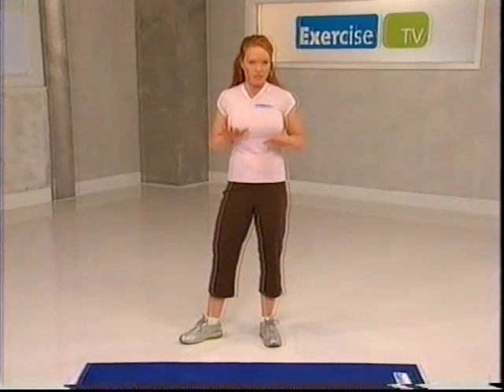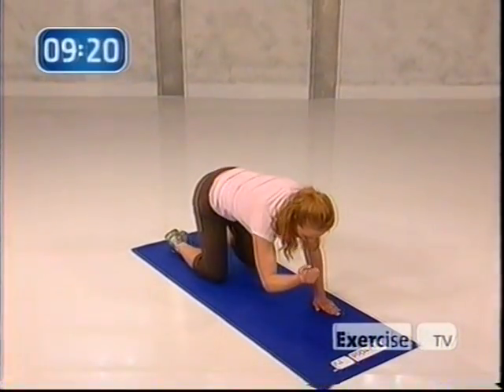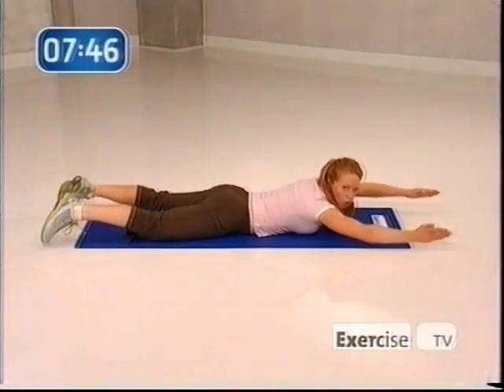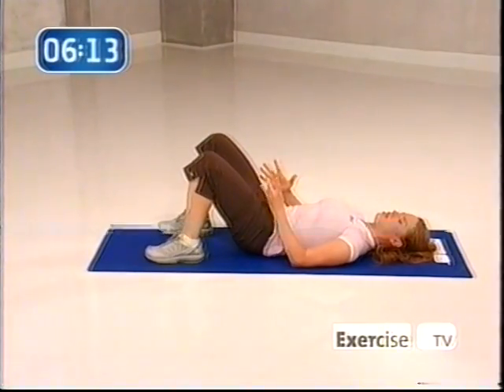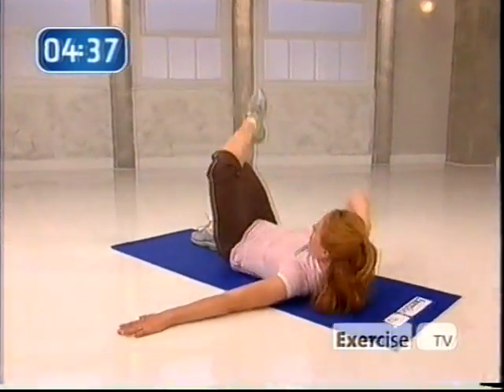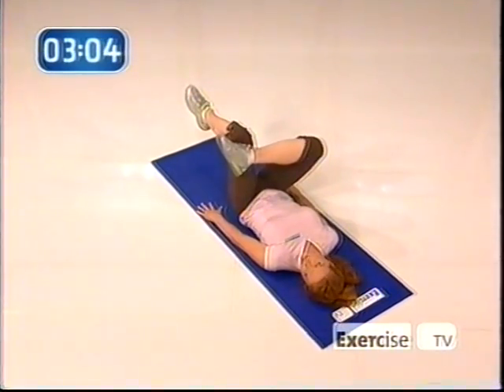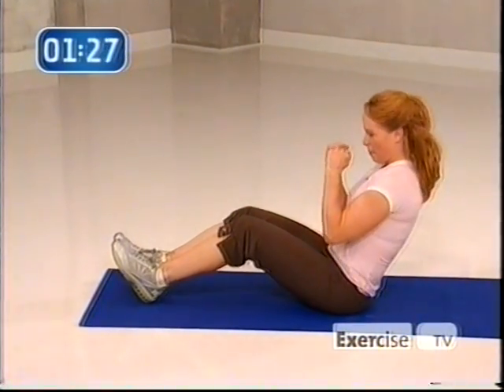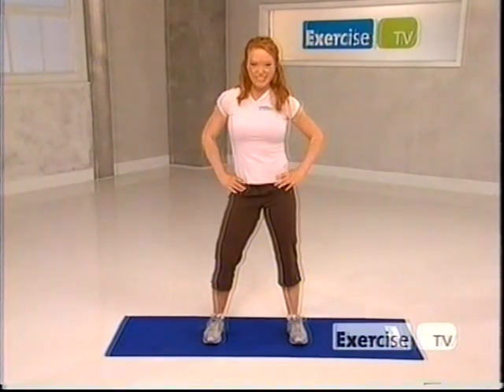8 Minute Ab Workout Basic